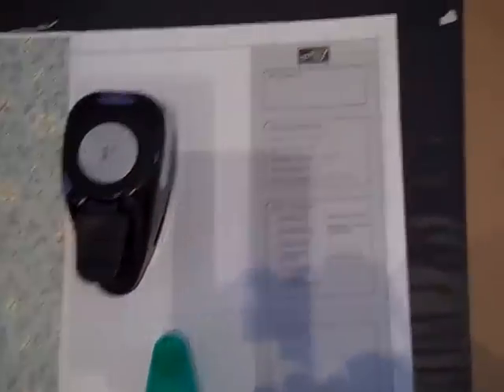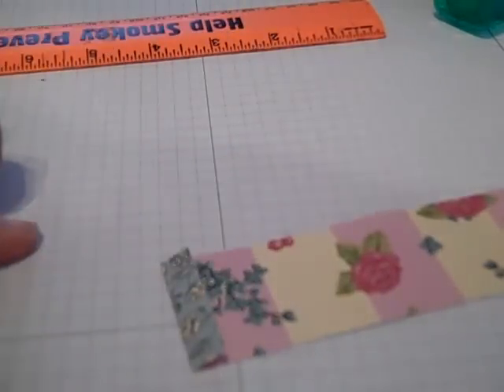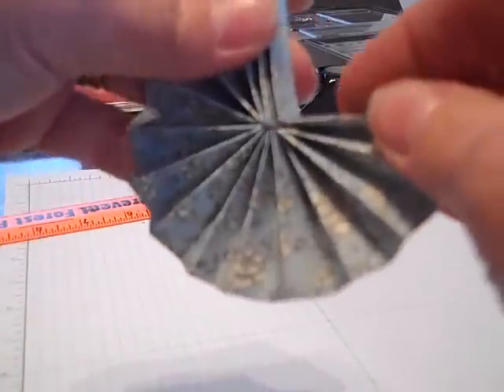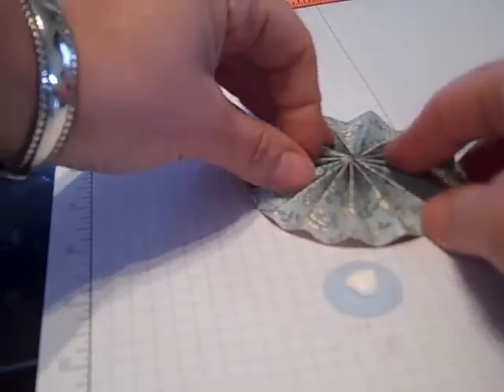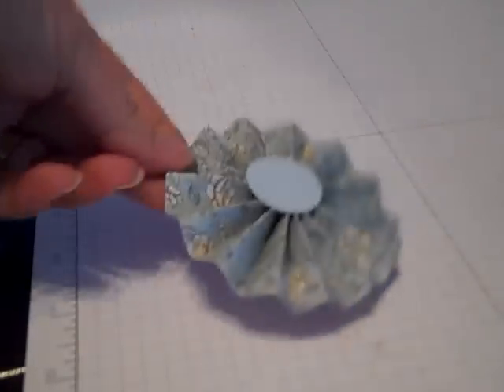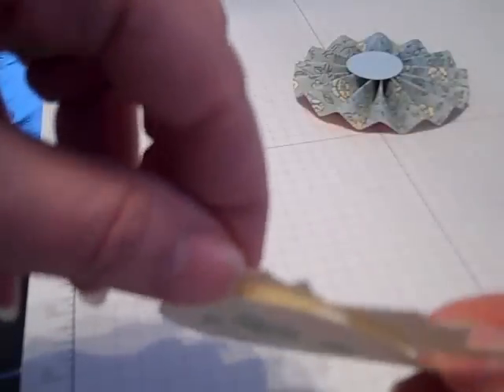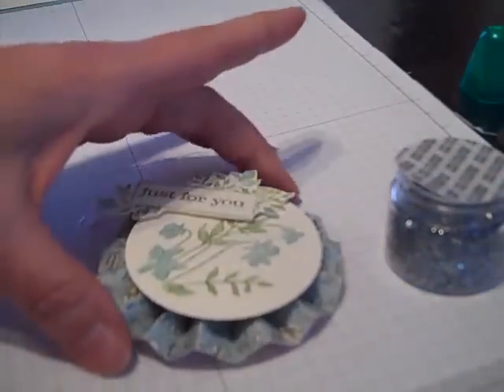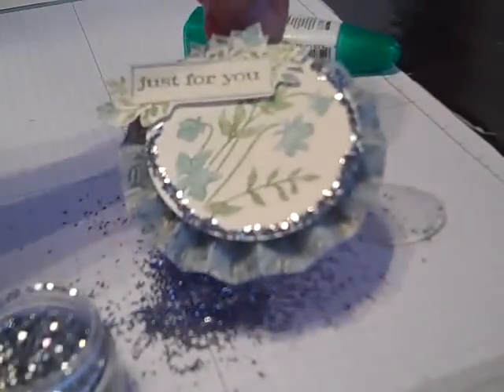Medallion Embellishment For Greeting Cards + Scrapbooking